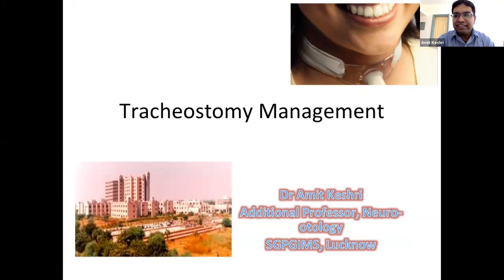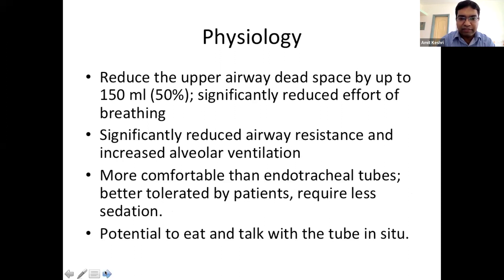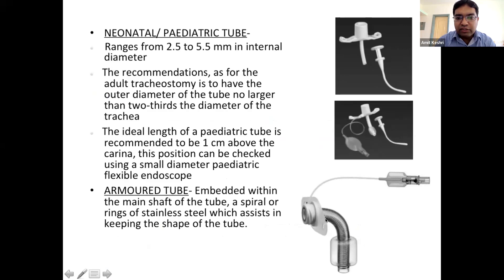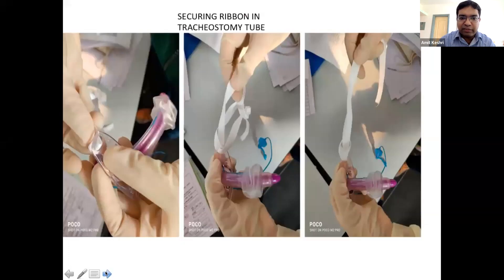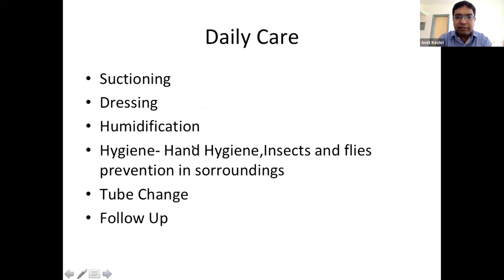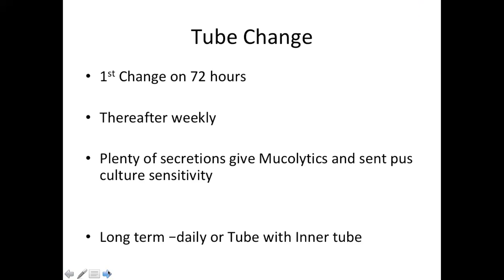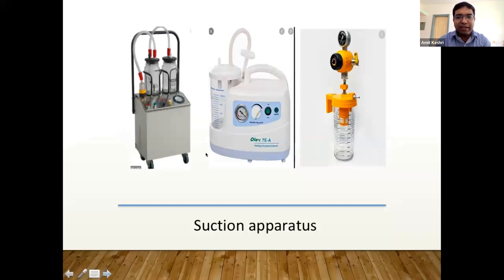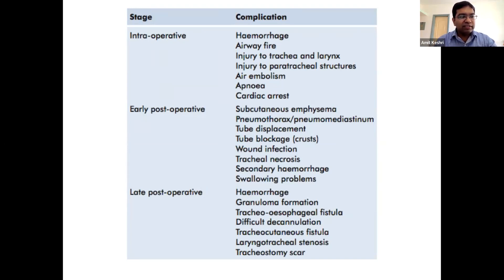Tracheostomy Management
Tracheostomy Care Tutorial
Tracheostomy Emergency Algorithm (National Tracheostomy Safety Project)
Tracheostomy Care and Suctioning - Clinical Nursing Skills |@LevelUpRN​
Tracheostomy Care | Roswell Park Patient
EducationOpen Suctioning with a Tracheostomy Tube at Home
Tracheostomy Care, Suctioning & Nursing Care for NCLEX RN & LPN
Tracheostomy || nursing class in hindi || vaga hospital med class
Tracheostomy - Tracheostomy Procedure In Hindi (Nursing Notes)
Emergency Cricothyroidotomy using CricKey